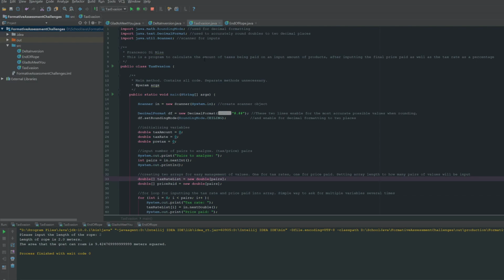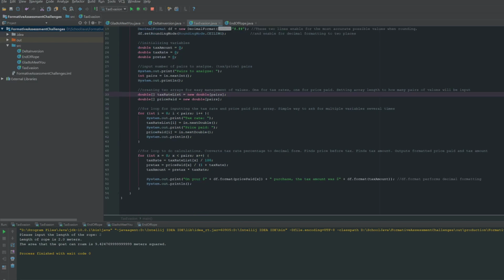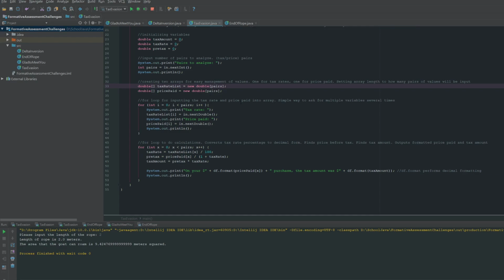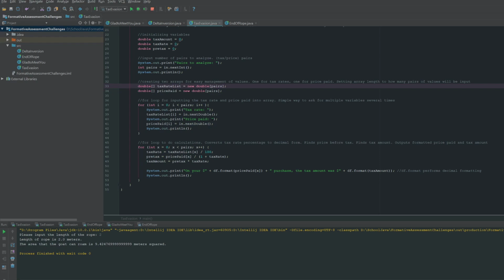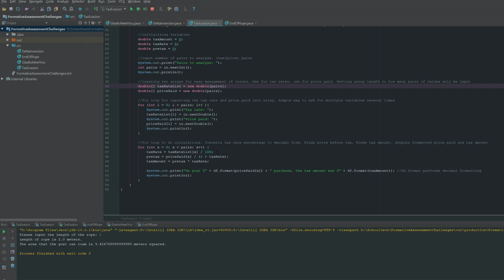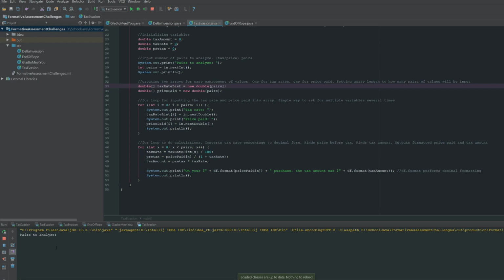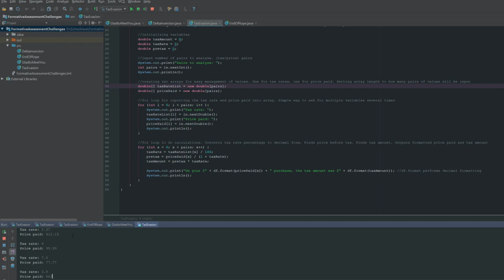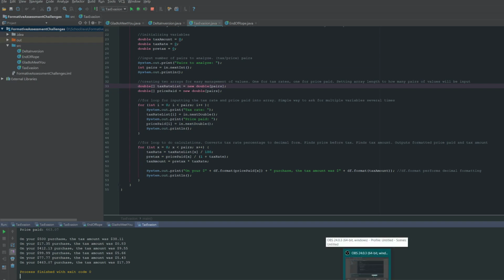Java: A Taxing Question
Using java to calculate how much is being paid in taxes based on the input tax rate and the final price paid. Uses scanner input as well as decimal formatting to round to two decimal places.